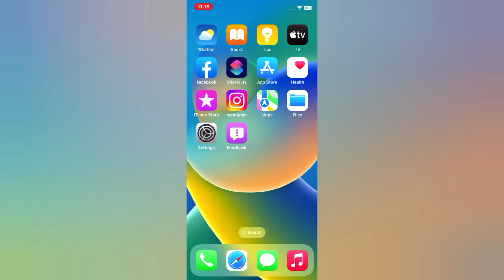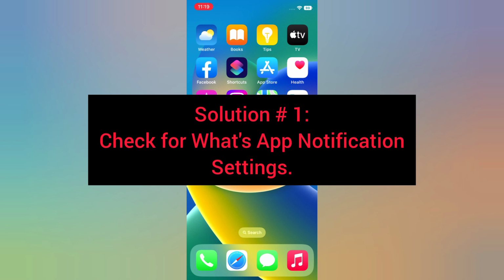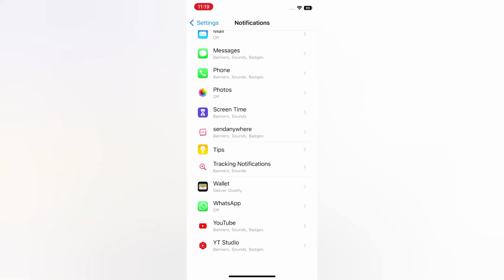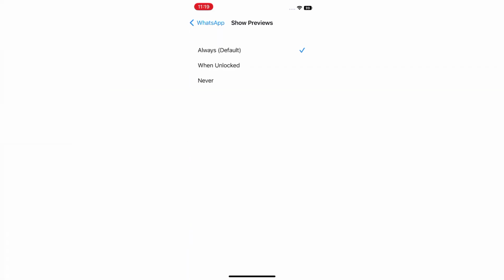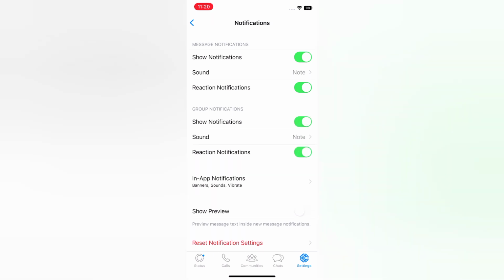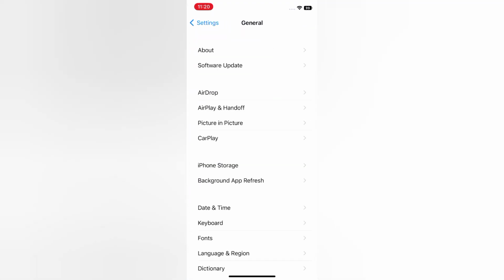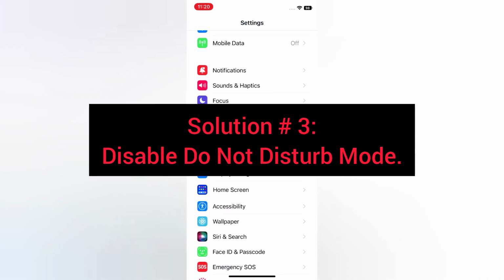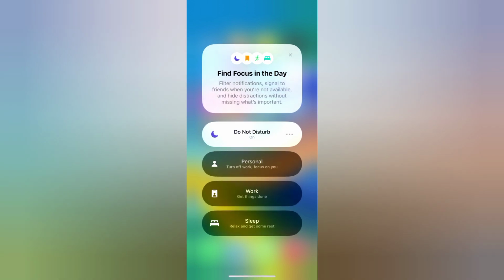How to fix What's App Notification Not working on iPhone in iOS 16.2!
Hellow guys wellcome Back to my channel in this video i will show you How to fix What's App Notification Not working on iPhone in iOS 16.2